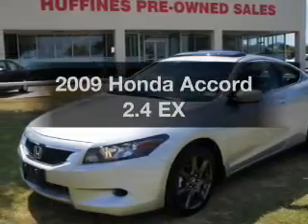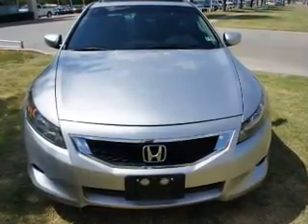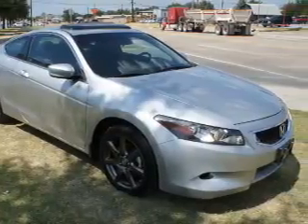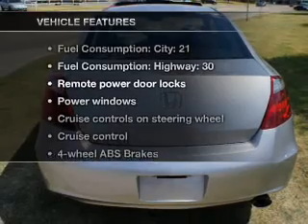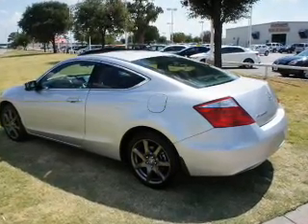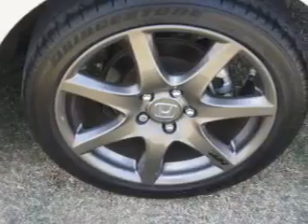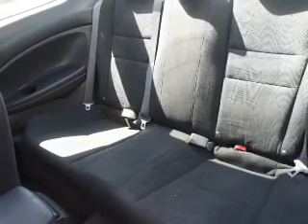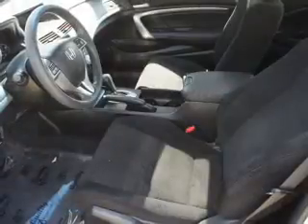2009 Honda Accord - Lewisville TX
Year: 2009
Make: Honda
Model: Accord
Trim: 2.4 EX
Engine: 2.4 liter inline 4 cylinder 16 valve
Transmission: 5-Speed Automatic
Color: Silver
Mileage: 25597
Address:
1024 S. Stemmons Fwy